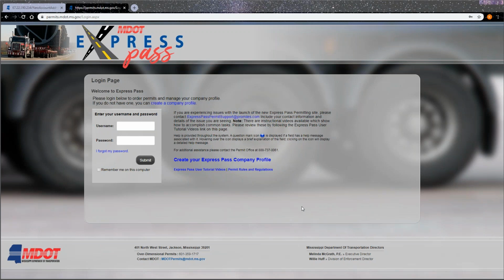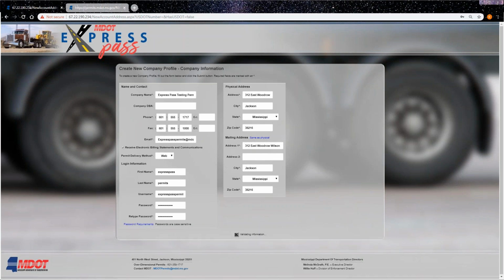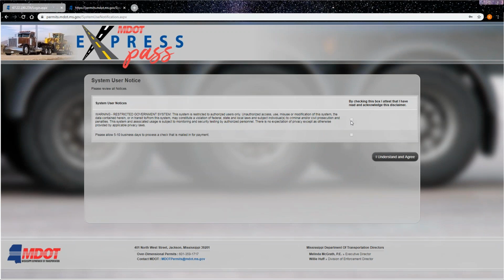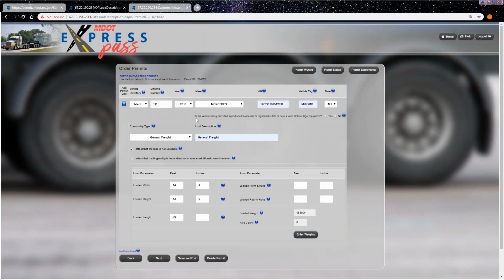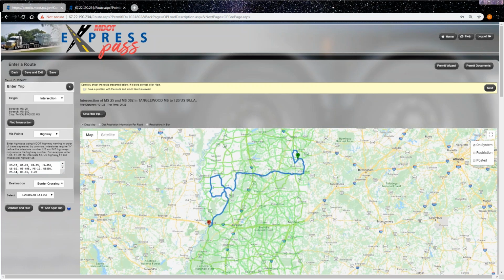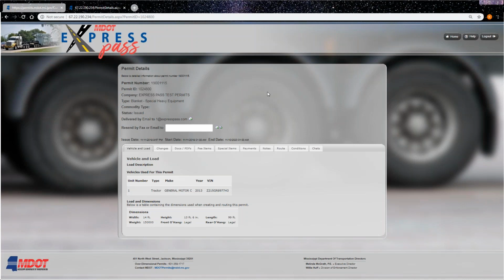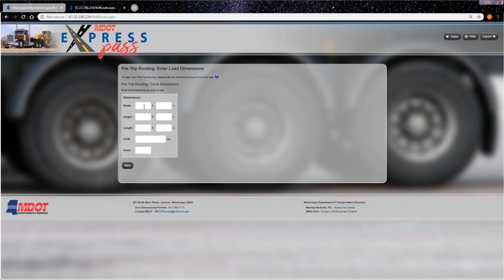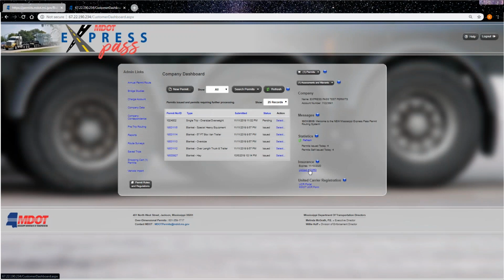MS Express Pass Customer Training Tutorial Video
This video will serve as a guide for the basic functions that a Customer would experience in Express Pass, from Creating an Account, Login to Company Dashboard, Updating Profile/Account, Ordering a Permit, Upload Insurance, and more. Express Pass is accessed from permits.mdot.ms.gov.